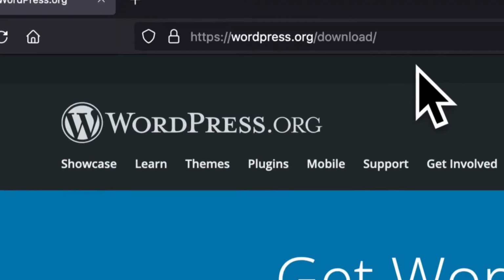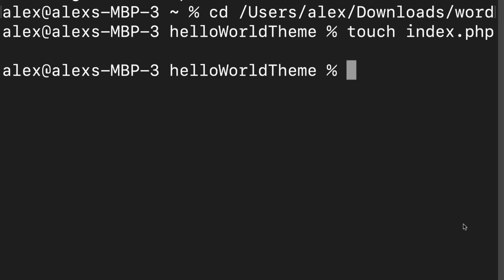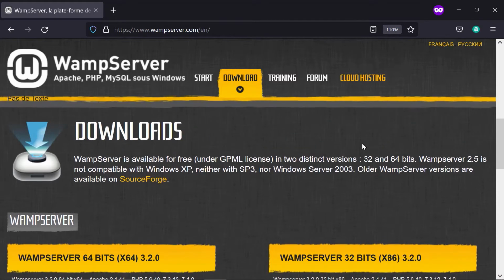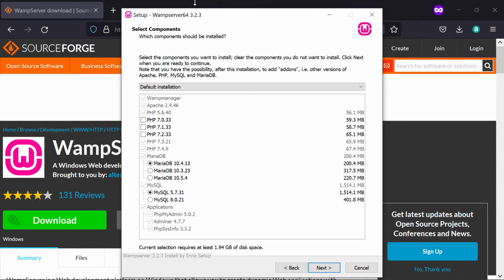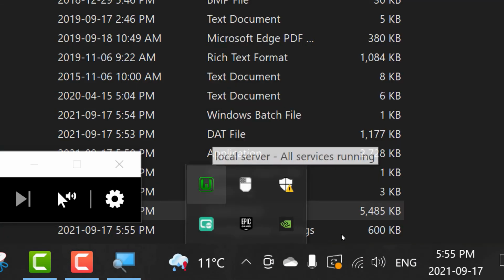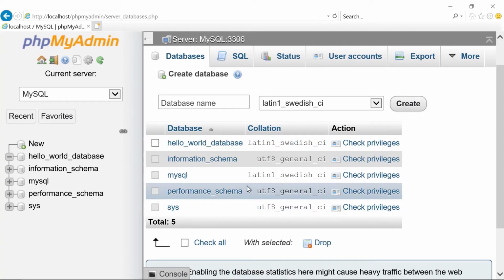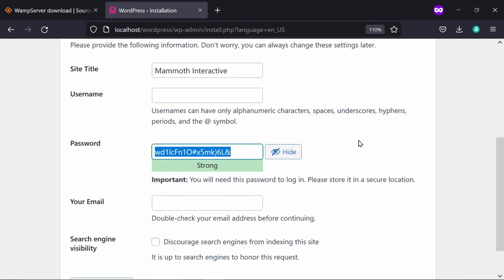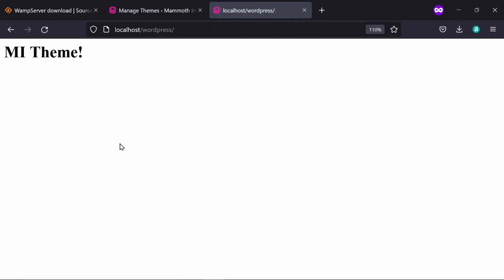Build & Host a Wordpress Theme Locally on Windows for Free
● Build a simple Wordpress theme
● Use WAMP to host Wordpress
● Download Wordpress
● Build a database to store the website
● Launch your theme!

● best hosting for wordpress 2021
● wordpress tutorial for beginners
● wordpress website
● wordpress full course
● wordpress hosting
● wordpress blog